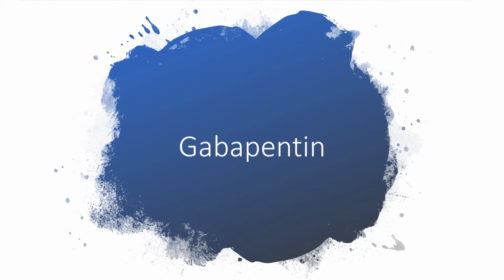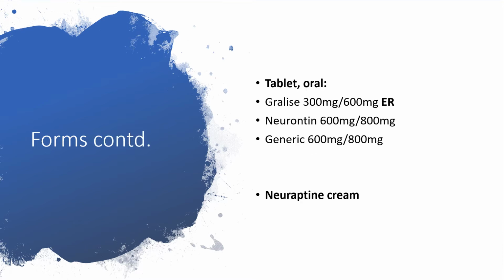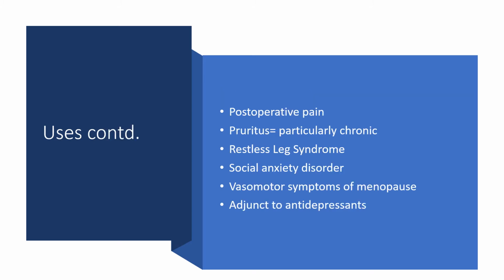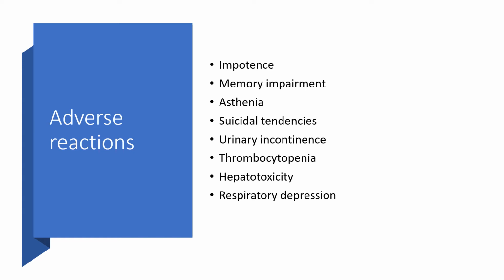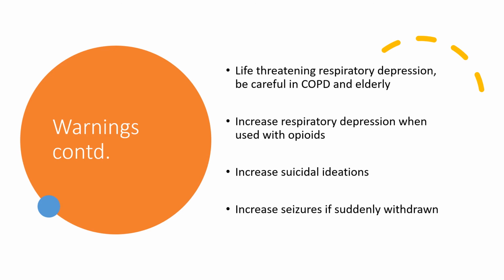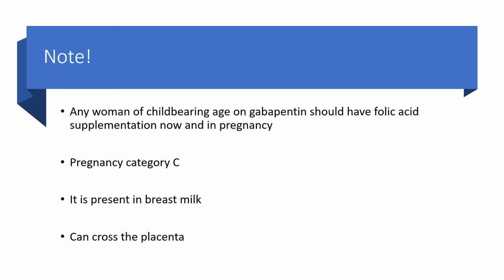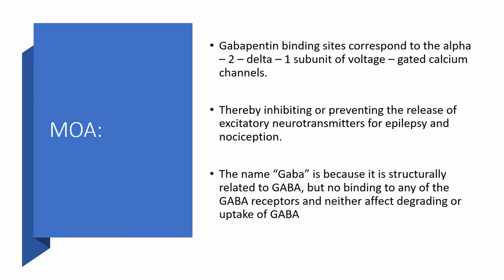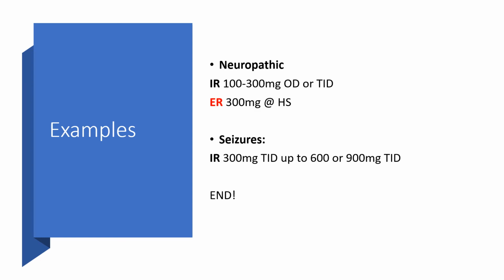GABAPENTIN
Uses:
Post herpetic neuralgia
Seizures
Alcohol withdrawal
Cough = chronic or refractory
Fibromyalgia
Hiccups
Neuropathic pain
Postoperative pain
Pruritus= particularly chronic
Restless Leg Syndrome
Social anxiety disorder
Vasomotor symptoms of menopause
Adjunct to antidepressants

Administration:
IR- give at HS to prevent somnolence and dizziness
No regard to meals
Once daily or BID or q8hr
Swallow whole, if able to
Can open the capsule and sprinkle on applesauce, orange juice or pudding
The ER :must be swallowed whole, don’t chew, crush or split
Meals with the meds will decrease GIT upsets
Take plenty of fluid, particularly with capsule .

Warnings:
Life threatening respiratory depression, be careful in COPD and elderly
Increase respiratory depression when used with opioids
Increase suicidal ideations
Increase seizures if suddenly withdrawn

More pieces of info, enjoy listening!